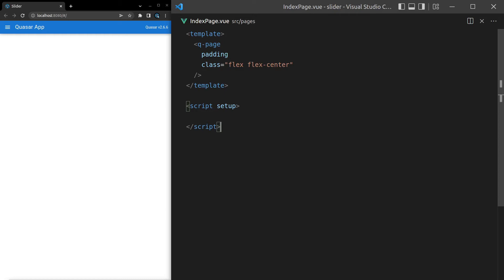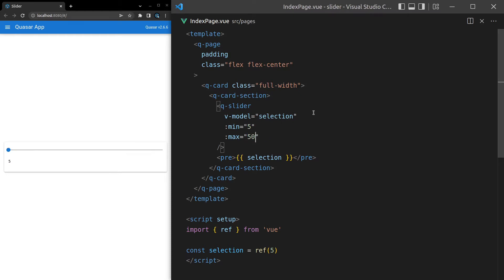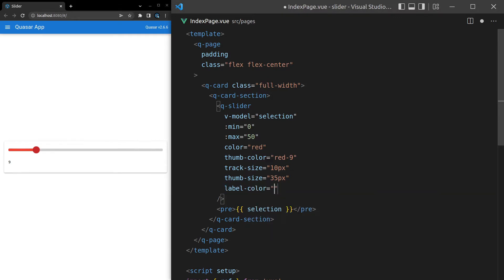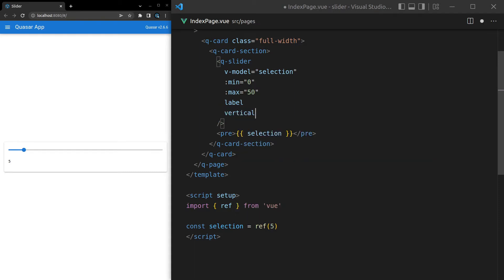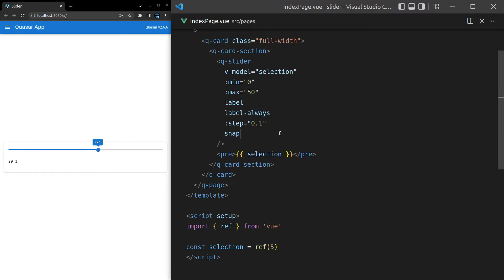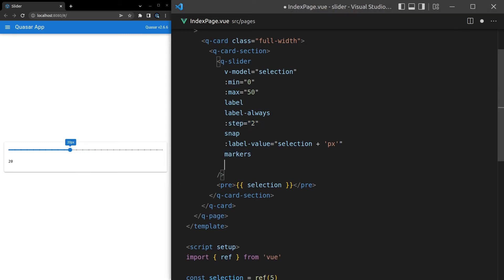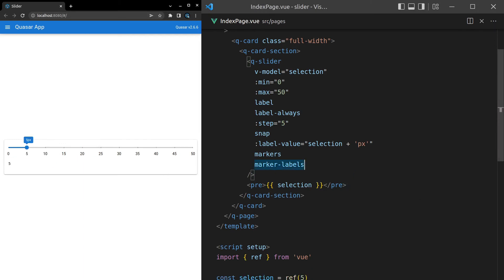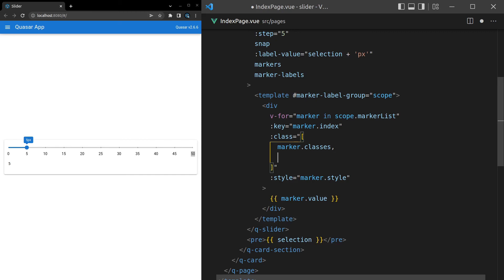Learn Quasar Components - QSlider